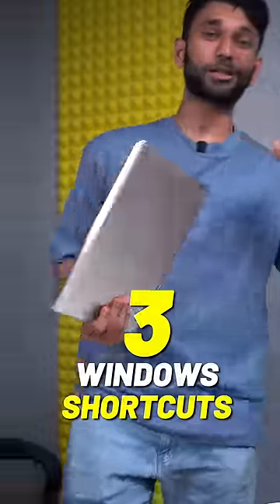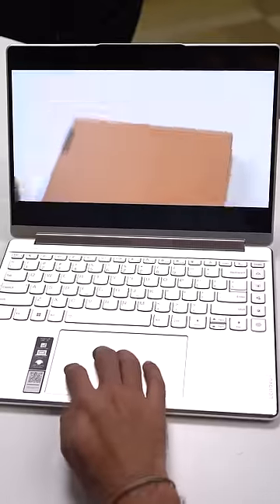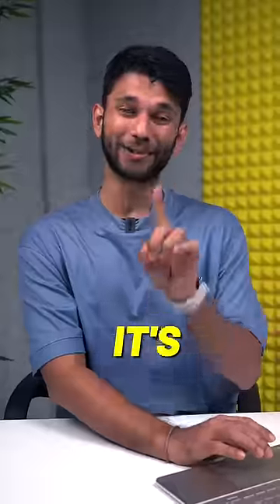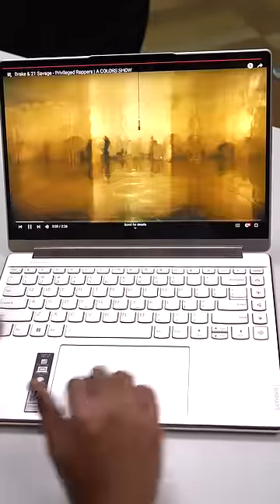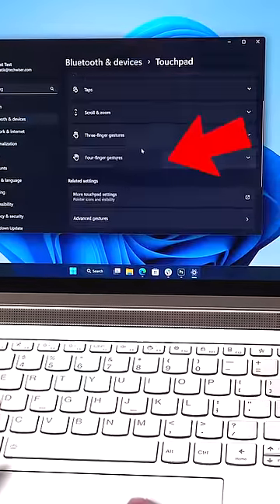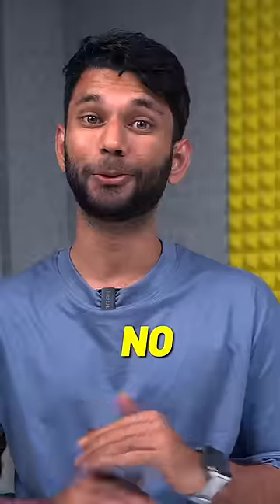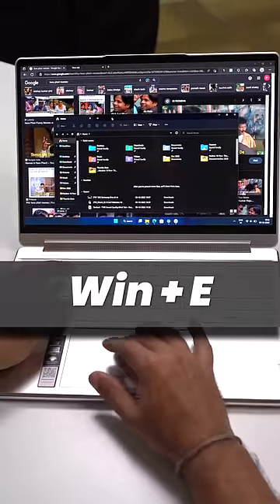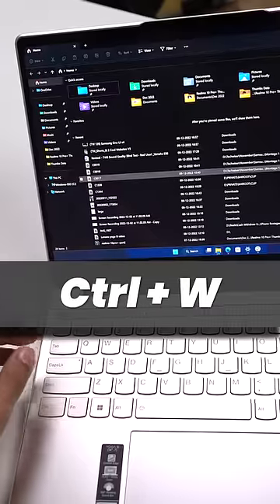3 Windows Shortcuts to Make Your Life Easier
🌟 Team TechWiser 🌟